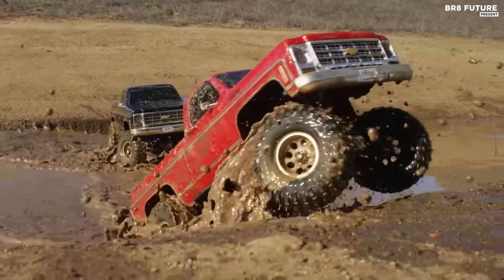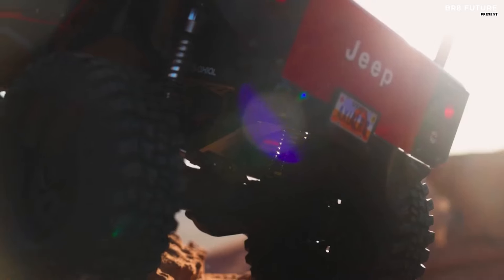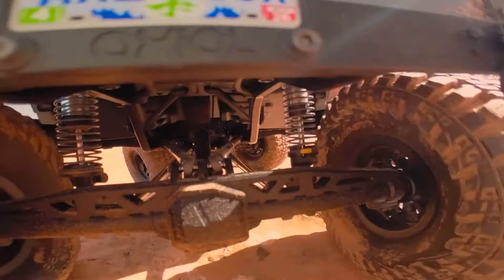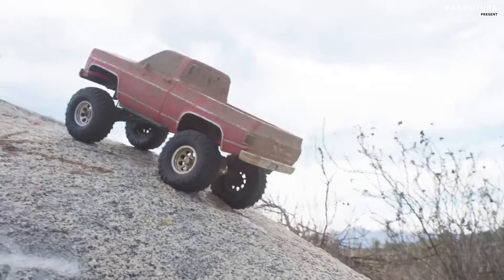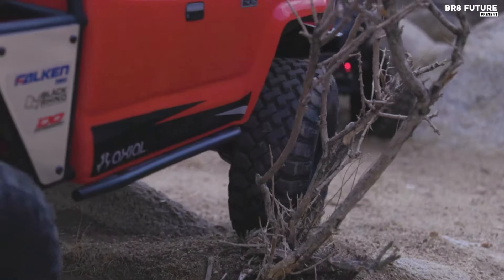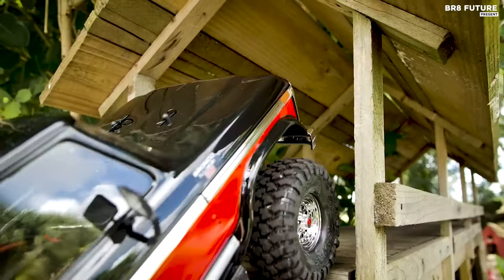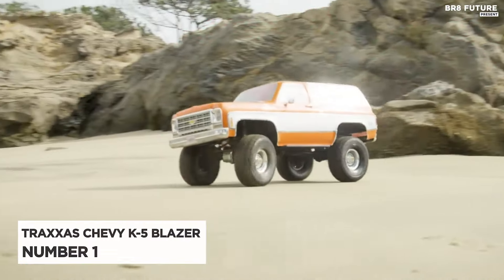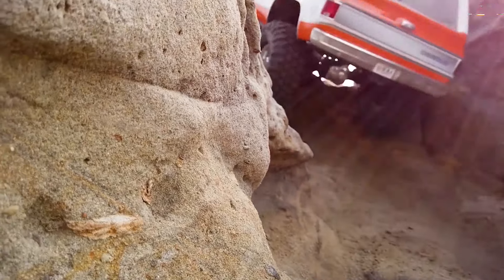Best RC Crawlers 2024 🚗🏞️ For Every Budget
Links to the Best RC Crawlers 2024 are listed below. At Br8 Future, we've researched the Best RC Crawlers 2024 on Amazon saving you time and money.

Number 5. Axial SCX10 III Jeep CJ-7 RTR

Number 4. Traxxas TRX-4 Chevrolet K10

Number 3. Axial SCX6 Honcho

Number 2. Traxxas TRX-4 Bronco

Number 1. Traxxas Chevy K-5 Blazer

Get ready to conquer the terrain with the Best RC Crawlers of 2024! Whether you're a seasoned pro or a newbie to the RC world, these top picks are guaranteed to amp up your off-road adventures! From rocky trails to muddy bogs, these crawlers are built to tackle any challenge Mother Nature throws your way.

Looking for the ultimate blend of power and performance? Look no further! Our lineup showcases the latest innovations in RC technology, delivering unmatched durability and precision control. Get ready to experience adrenaline-pumping action like never before!

Worried about customization? Don't be! These crawlers offer endless opportunities for modification, allowing you to tailor your ride to suit your unique style and preferences. Whether you're into scale realism or high-speed thrills, there's something for everyone in our selection.

and that's where our guide to the Top 5 Best RC Crawlers 2024, you can buy for this year comes in. As always all the links to products you'll find in the description below and let us know in the comments which tech-related topics you'd like to see in our next videos!

Hope you enjoyed my Best RC Crawlers 2024 video.